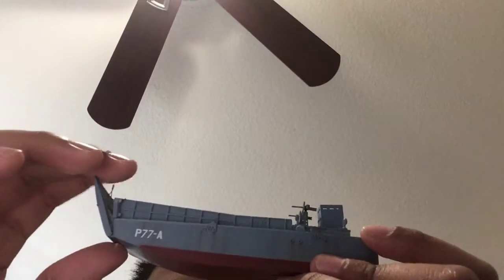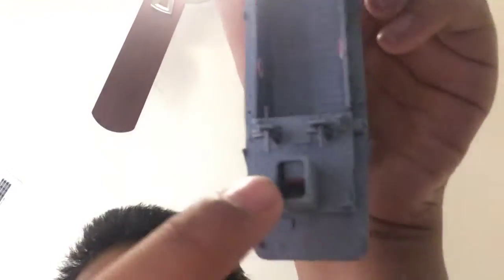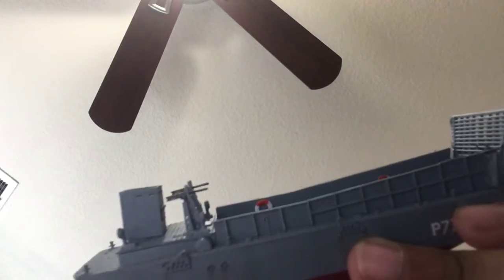Model land craft review